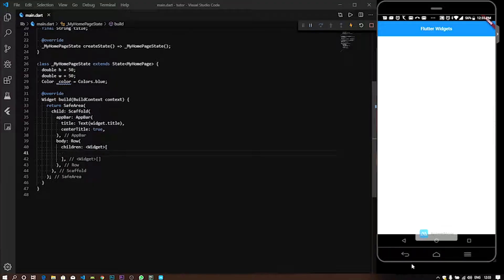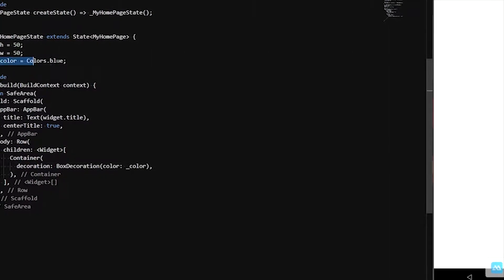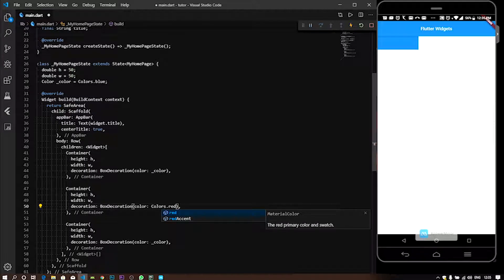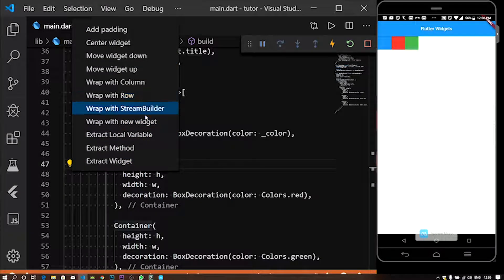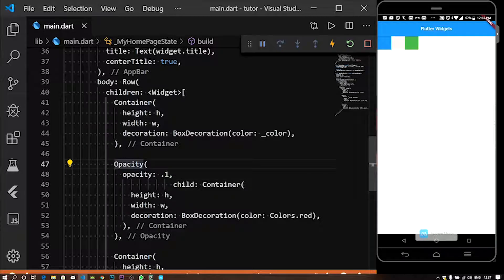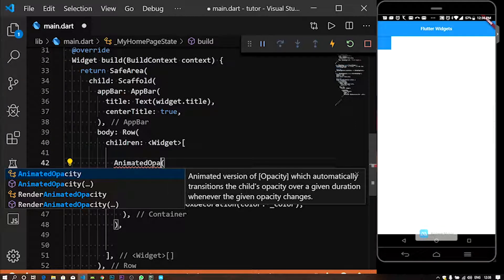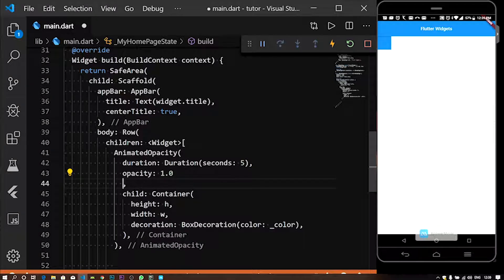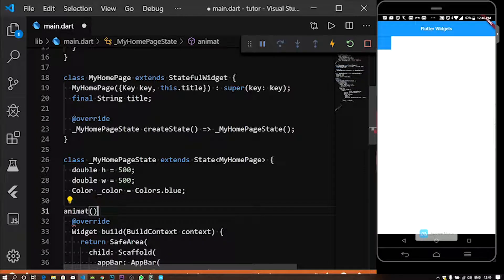Flutter | Widget | Opacity | Explained | Tamil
Here Opacity Widget Details and usage available